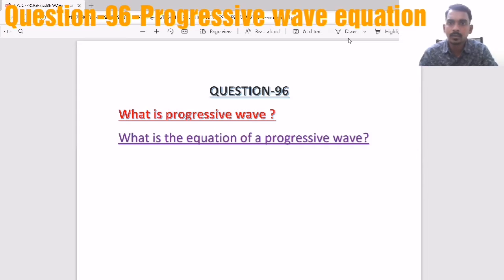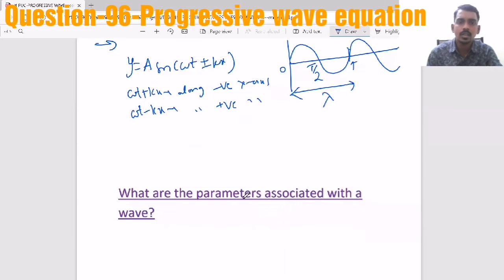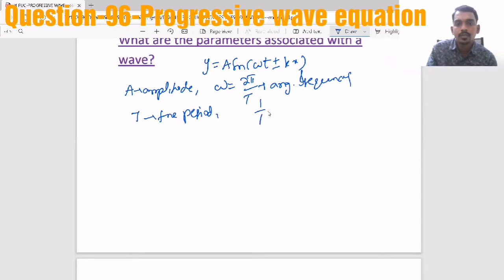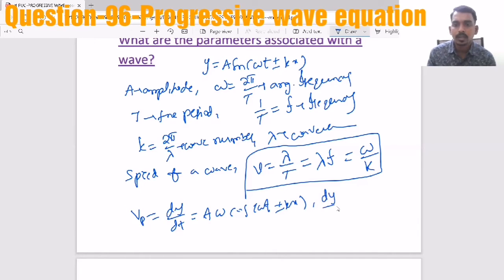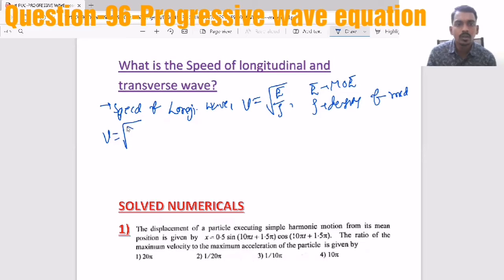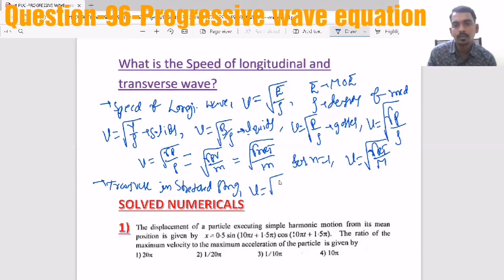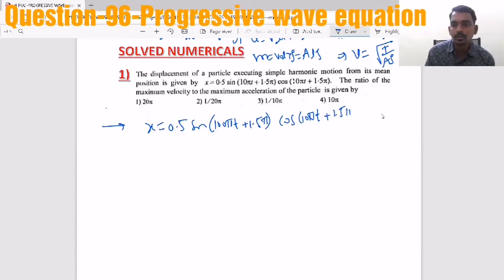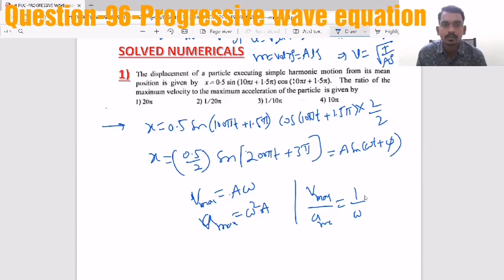Question-96-Progressive wave equation